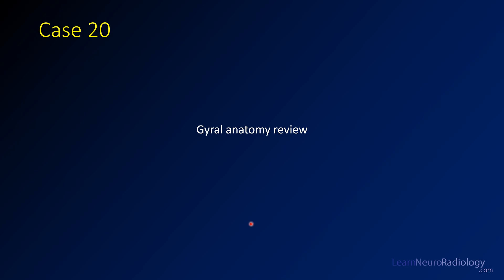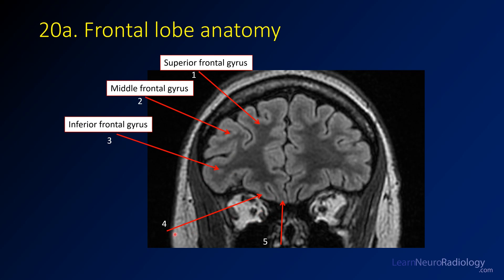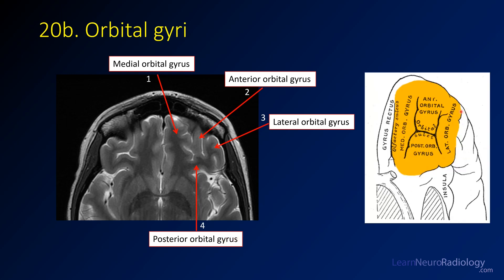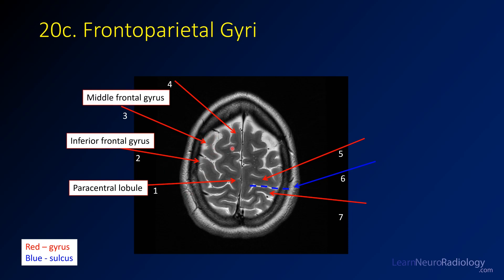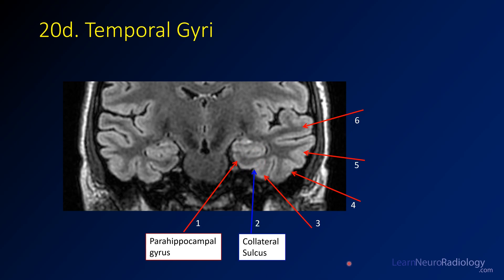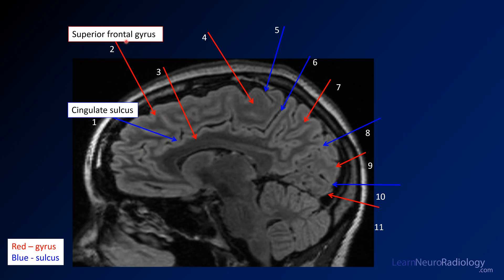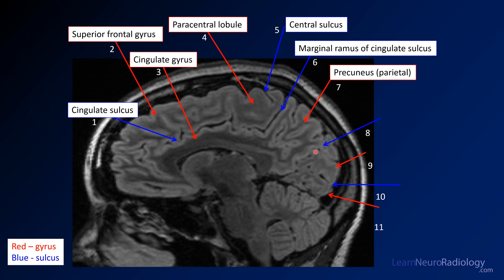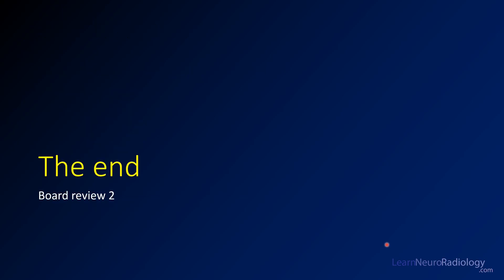Neuroradiology review - brain gyral anatomy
In this video, we review gyral anatomy of the brain for some of the more common gyri, including the frontal lobe, temporal lobe, and midline/paramedian gyri.

The ABR board exams, both core and certifying exams, contain some basic anatomy and all of the structures here are fair game. You should be able to pick them out of a list of options as well as put an arrow on them if necessary.

This is the final video of board review 2. Tune in for more videos later!